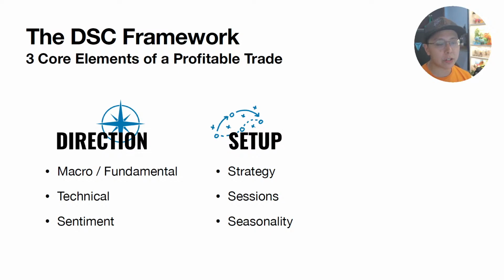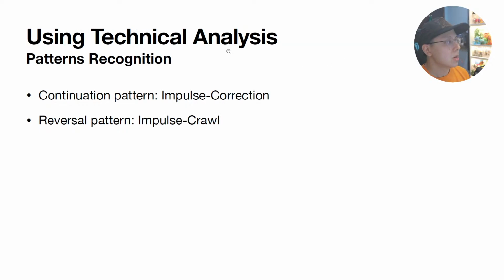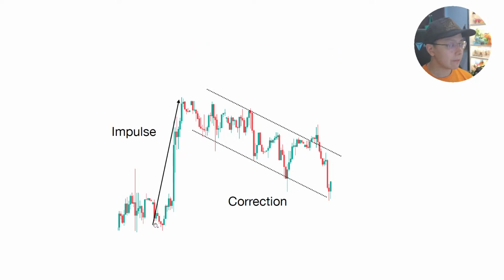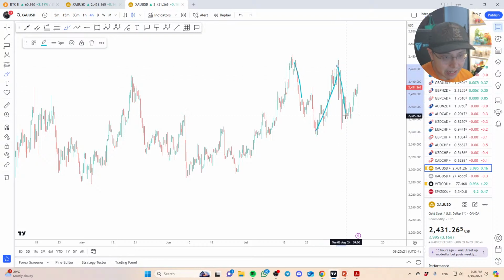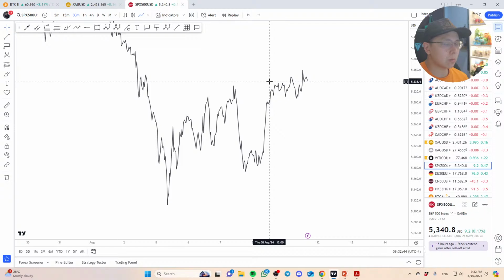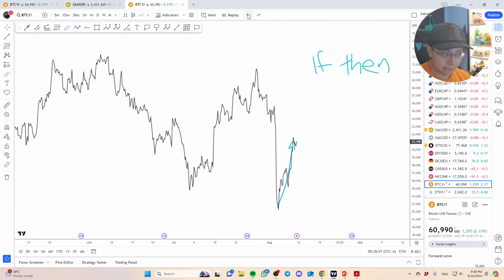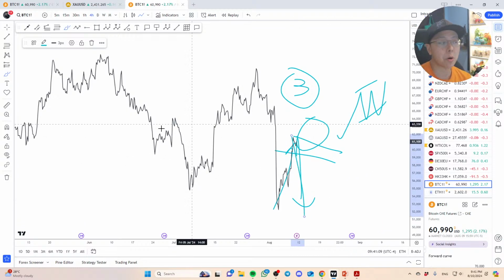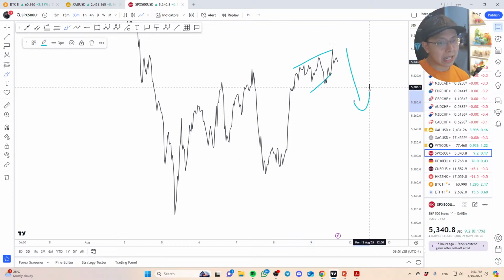Introduction to Wave Analysis - How to Determine Your Trading Directional Bias